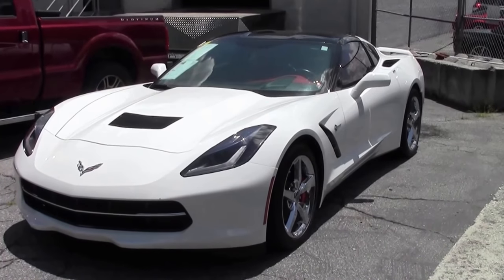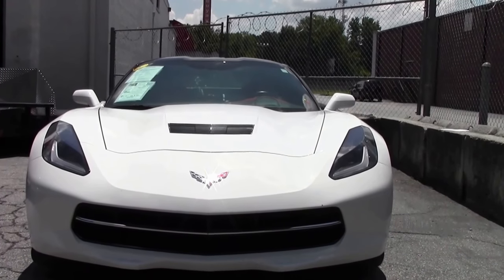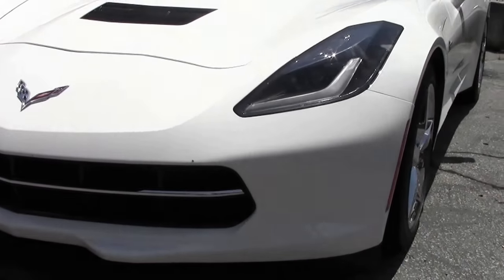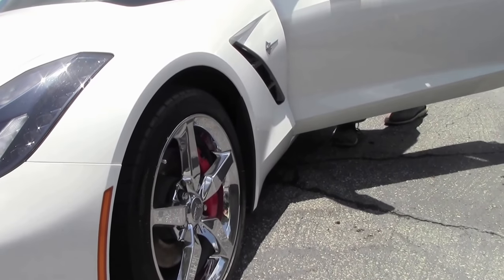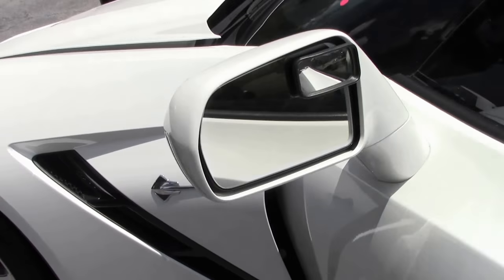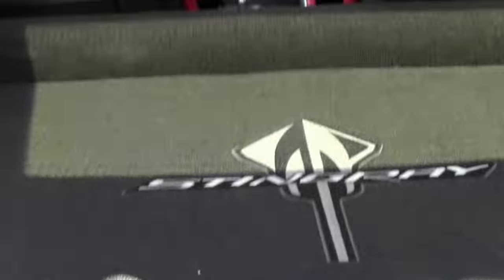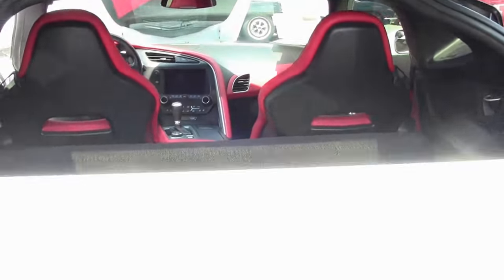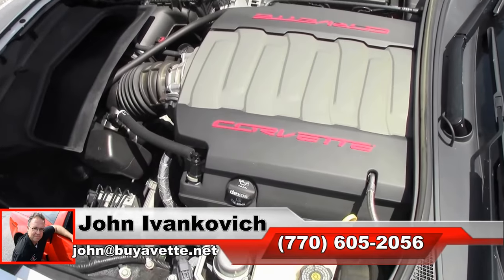2014 Corvette Stingray 3LT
2014 Corvette Stingray 3LT For Sale

Arctic White exterior, Adrenaline Red interior, glass top.

460hp LT1 engine, 6 speed automatic paddleshift transmission, posi rear-end.

Coming with a clean Carfax and LOADED with factory options, this 2014 Corvette shows 37,632 miles, and is in good condition. This car's paint is vg, with a great shine. Glass top is vg as well, and factory chrome wheels are good-vg. Michelin Pilot Super Sport ZP runflat tires show an average of 6/32nds tread dept remaining in the front, and an average of 5/32nds remaining in the rear. The interior of this 2014 Corvette shows good-vg factory leather seats and door panels, vg center console, and a good condition steering wheel. Additions to this car include a body color Z51 style rear spoiler, window tint, and blind spot mirrors. 37K Miles.